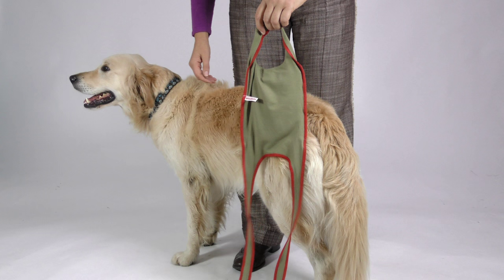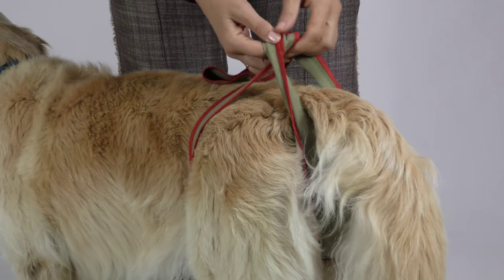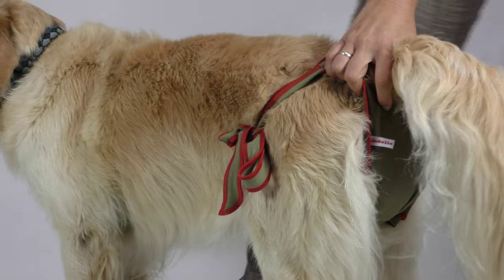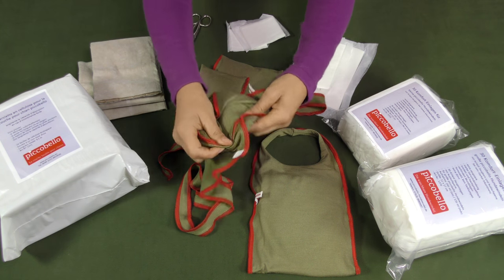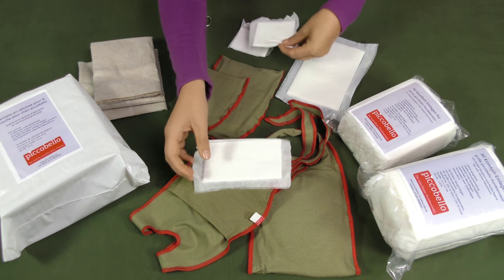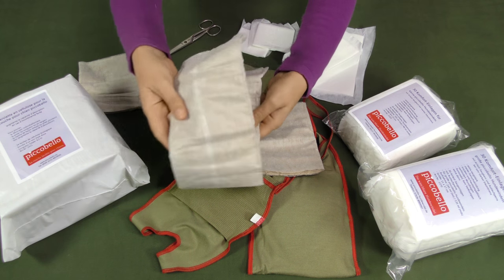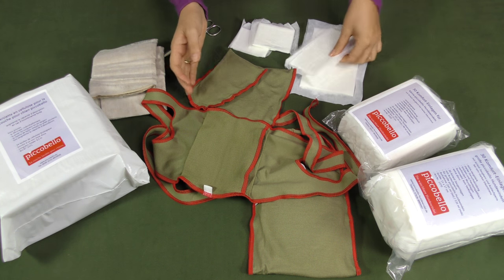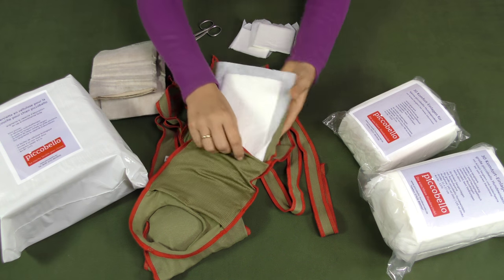Fitting Instruction for Piccobello Dog Diapers for Large Female Dogs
This video shows how to put on a Piccobello Dog Diaper for incontinent dogs or dogs in heat. Shown is the model for large female dogs.